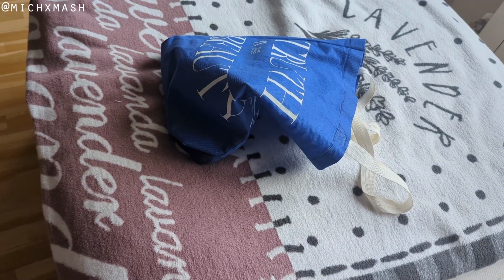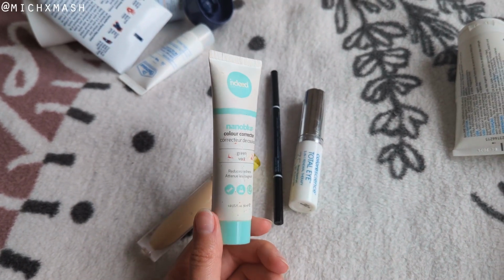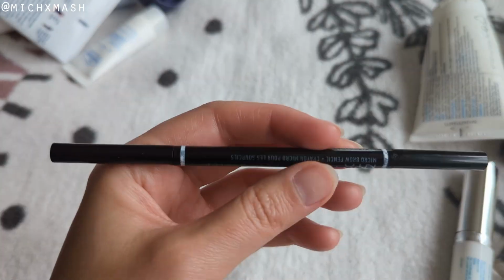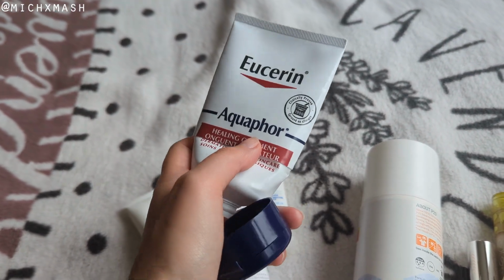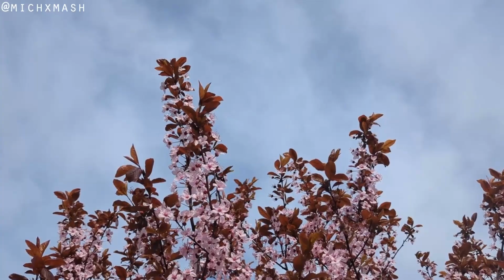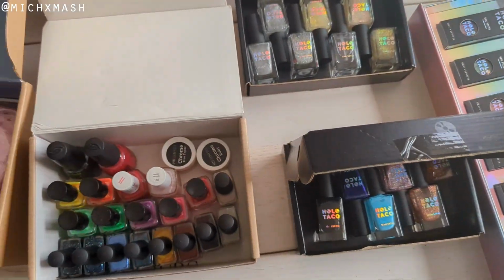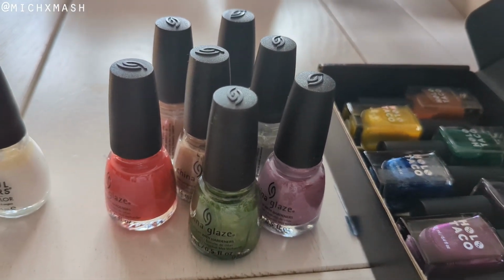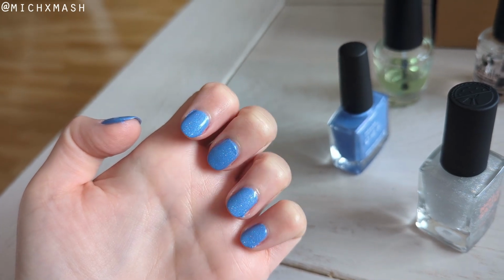Health & Fitness, Skincare Empties, Nail Polish Collection! April Reset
Better late than never, here is my April Monthly Reset, almost half into the month lol! I share March reflections on Health & Fitness, skincare, makeup and haircare empties, as well as a mini tour of my nail polish collection!

Nothing too crazy about this month. Just wanted to share a vlog style video of my life outside of skincare!

💵 CODES 💵
BANISH ACNE SCARS - "MICH"* $5 OFF

✨ PRODUCTS MENTIONED ✨
Pantene Frizz No More Conditioner - Not available internationally, but tried the Rose Water Shampoo and Conditioner last and I liked it

Retin-A Micro 0.1% Tretinoin - PRESCRIPTION ONLY

Dr. Belmeur Ato Salt Cream (I think this is discontinued)

Not a professional anything, just sharing some trials and tribulations with beauty products and documenting my various life journeys.

SKIN
TYPE: Fitzpatrick Type 3-4, acne-prone, normal to dry
TONE: light-medium
UNDERTONE: cool olive, soft winter

xo, M